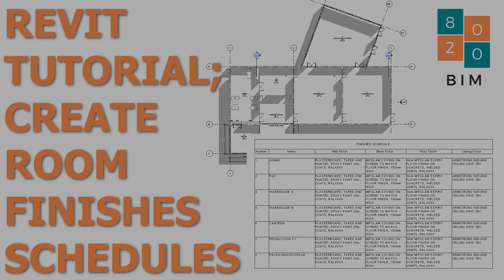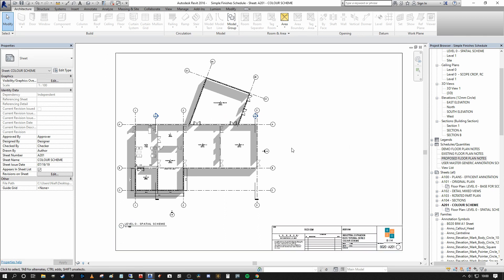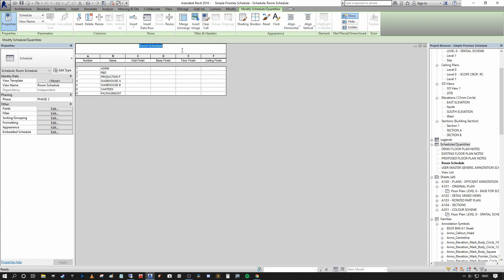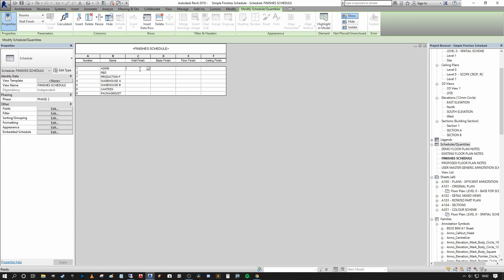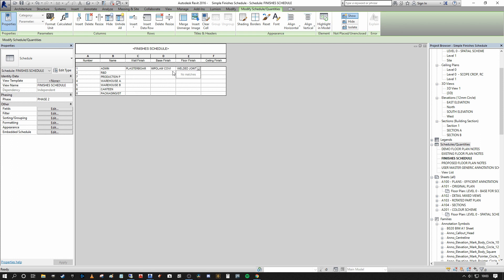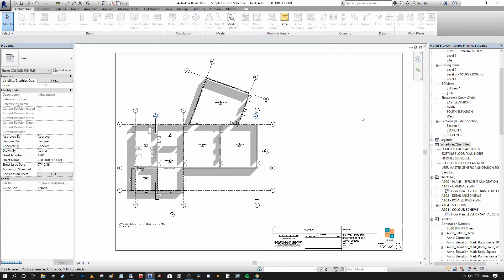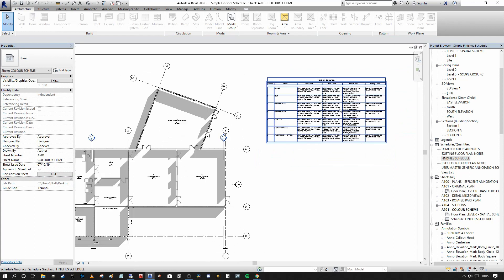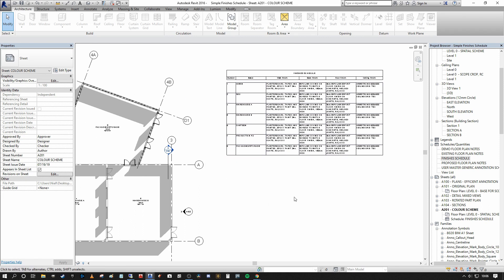How to Create a Simple Room Finishes Schedule in Revit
In this tutorial I run through a Simple and Straightforward way to manually create a Simple Room Finishes Schedule in Revit which is perfect for when you are under a tight deadline.

For a Step-by-Step Tutorial breaking down this video in greater detail make sure to check out the following Blog Post from 8020 BIM:

8020 BIM

Additional Tags:
Finishes Schedule in Revit; Revit Finishes; Architectural Finishes in Revit; Beginner Revit Schedules